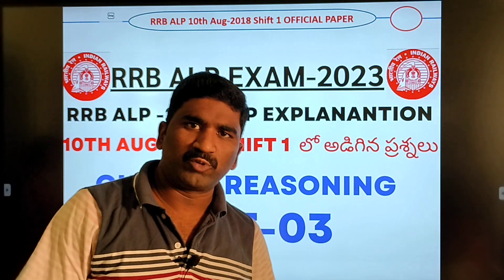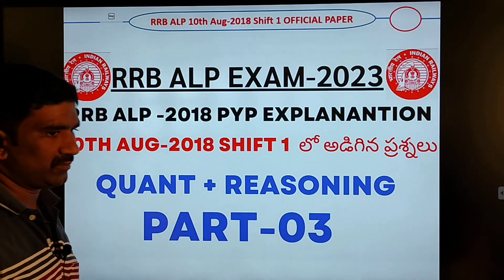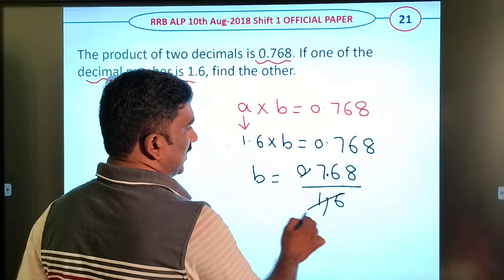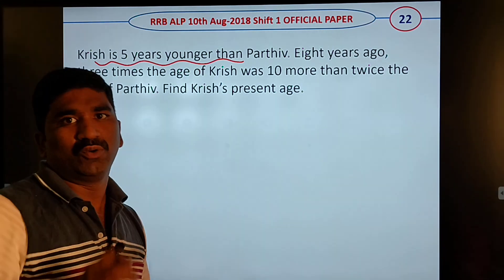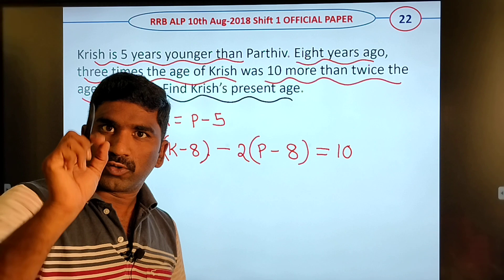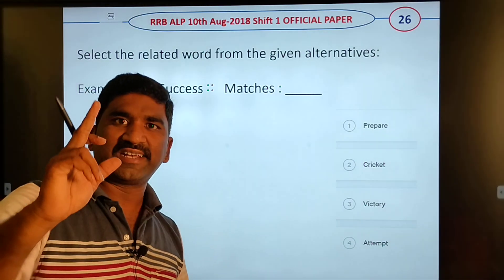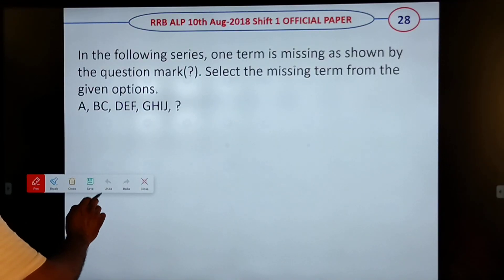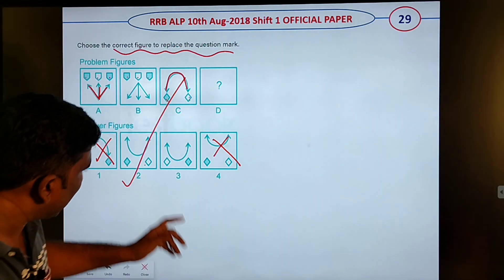RRB ALP 10th Aug-2018 Shift I Quantitative Aptitude +Reasoning PART-3 Explanation in Telugu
In this video explained RRB ALP -2018 PYP  10th Aug-2018 Shift 1 Paper Quantitative aptitude +Reasoning Part-3 & Students doubts clarified

DEMO VIDEOS:

MODEL PAPER-8

Similar Searches:
ALP-2023 EXAM DETAILS
ALP & TECHNICIANS -2023 FULL DETAILS IN TELUGU
ALP-2023 FULL DETAILS IN TELUGU
ASSISTANT LOCO PILOT -2023
ALP /TECHNICAIAN EXAM-2023
ALP CBT-1 STRATEGY IN TELUGU
HOW TO ATTEMPT THE MOCK TEST
HOW TO DO ANALYSIS